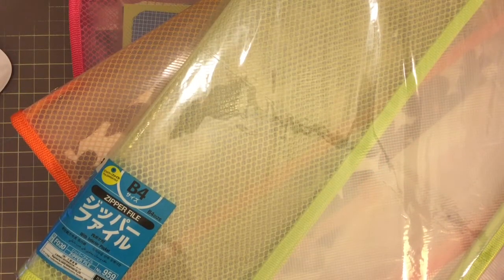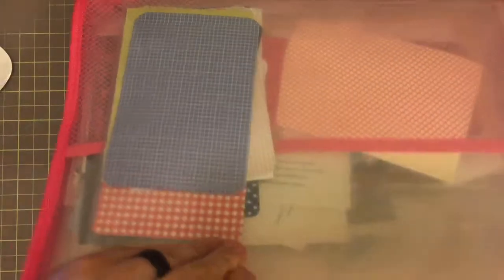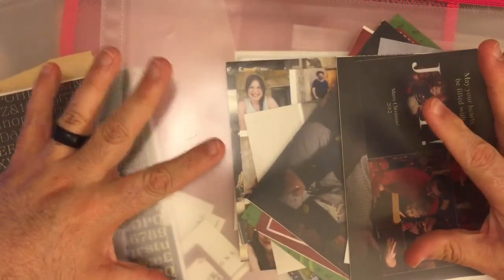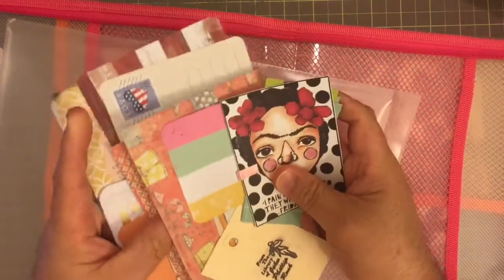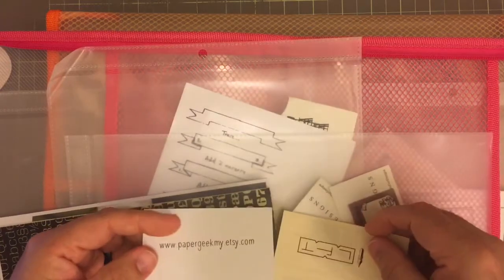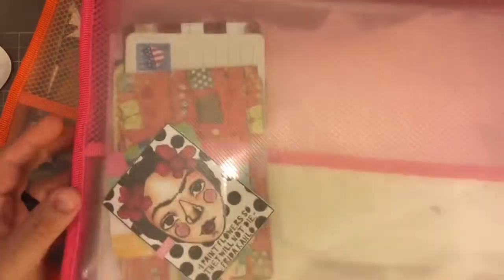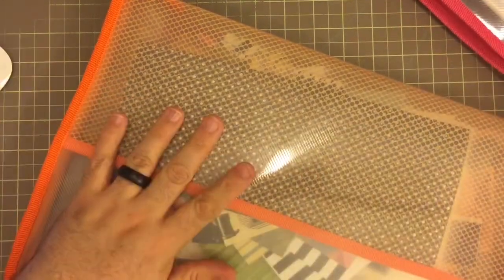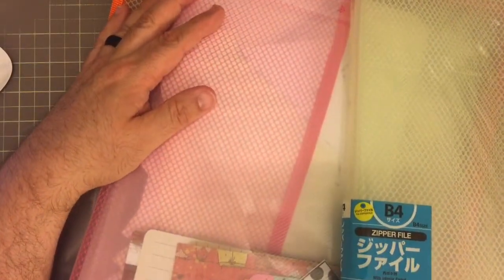Peke's Pointers No 2 Ephemera Storage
Here I am sharing how I like to keep all of my odds and ends and bobs organized. This helps me keep track K of everything and makes journal time much easier.

The zipper files are from Daiso and they are B4 size. These can be found at your local Daiso shop if you are lucky to have one. The closet to us in Tulsa is 5 hours away in Dallas. These were bought from their webpage but beware! You will get a box with about 20!